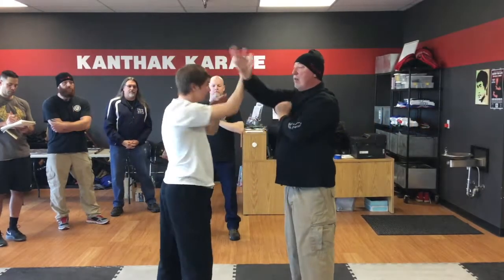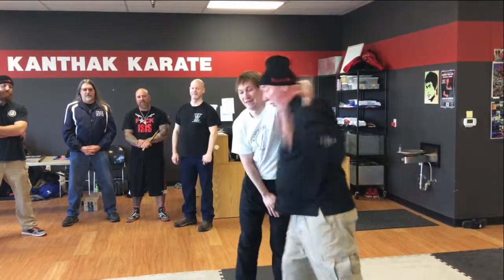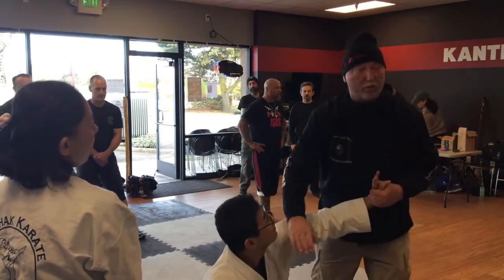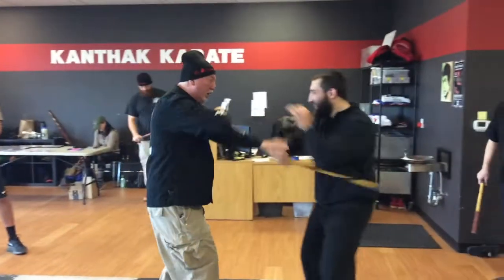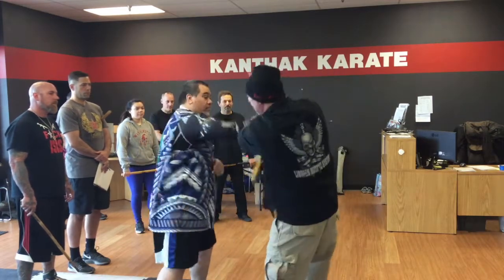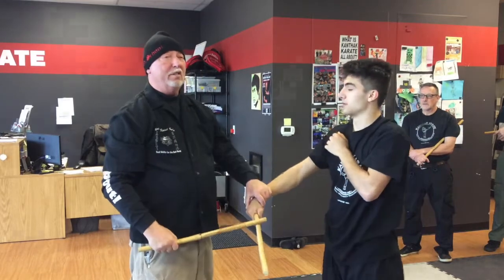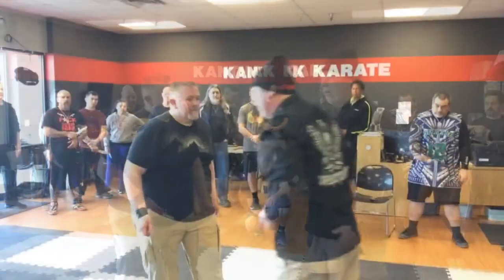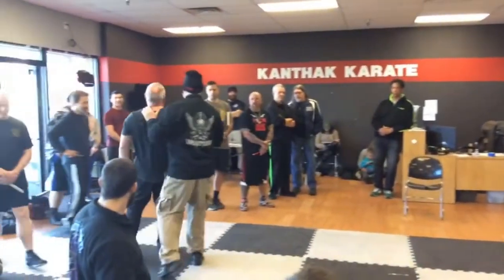DTL Seminar with Datu Kelly Worden 2018 Trailer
If you’re serious about self-defense, this video is for you. In this Seminar Video from April 22 2018 at Karl Kanthak's Karate School, Kelly S. Worden teaches you how to apply joint locks the easy and brutally effective way, along with Non-Classical Gung Fu Lines Shared to Datu Worden by the Late Jesse Glover. Blending and flowing the art within your art. In essence, Destroy, Trap, Lock is a map that guides the student in creative directions for the expansion of his or her abilities.
All martial systems address specific strategies and in an effort to leave no stone unturned, we seek to “absorb what is useful” from all accessible sources; to incorporate their approaches and perspectives into what we do.
In essence, we strive to connect the systems, and in so doing, our art expresses itself like a living entity that grows and changes from practitioner to practitioner.

Kelly S. Worden is accepting new members for Modern Arnis, Non-classical Gung Fu, Jeet Kune Do, and Personalized Self Defense.

The Tacoma, Washington "Natural Spirit Int'l gym" is a well equipped personal training facility.
The instructional staff includes Datu Kelly S. Worden, Robert Sharp, Chris Norgard, Jason Little, Jacob Music, and Scott Sanders.

Just a reminder that any old memberships that have not been renewed on a monthly or yearly basis are due for renewal. To maintain access to the Worden Defense website as well as access the new Private members seminar and class page on Facebook these memberships need to be current. Thank you in advance for the support. If you require the link to the membership page here it is:

The gym focuses on Adult group classes, private Personal Self-Defense training sessions, and Subject Specific Group Seminars .